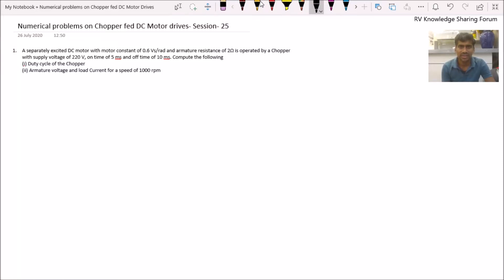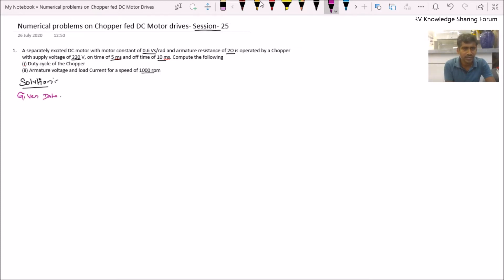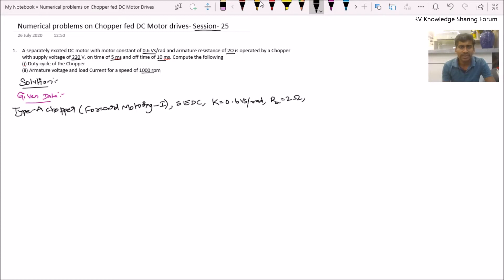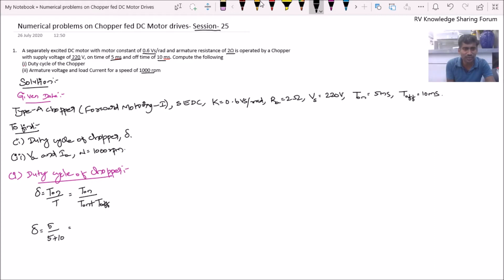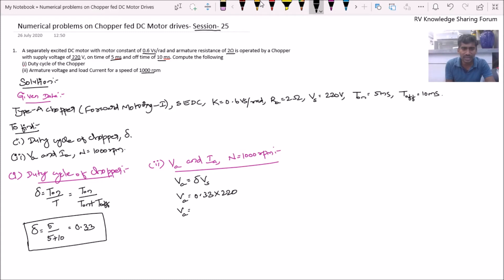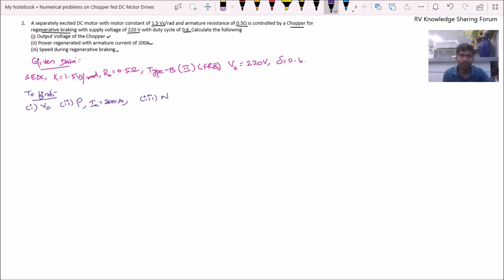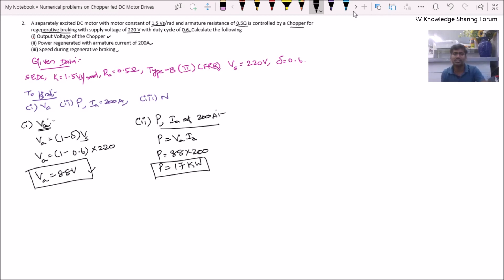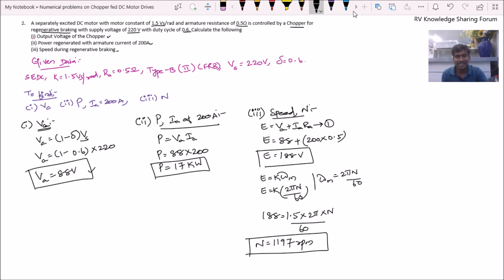Solved Numerical Problems on Chopper fed DC Motor Drive- Part 1- Session 25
Numerical Problems on Chopper fed DC Motor Drive- Part 1-  Session 25.
In this session numerical problems on Chopper fed DC Motor Drive are solved which benefits the students of Electrical and Electronics and Mechanical Engineering. Numerical problems on Type- A and Type- B chopper fed DC Motor Drive are solved.
The link for the playlist of previous session videos of Electric Drives and Control is given below,